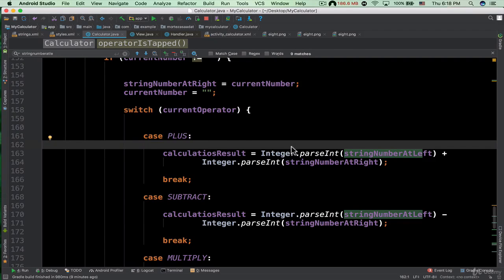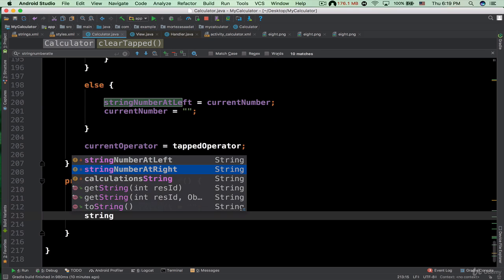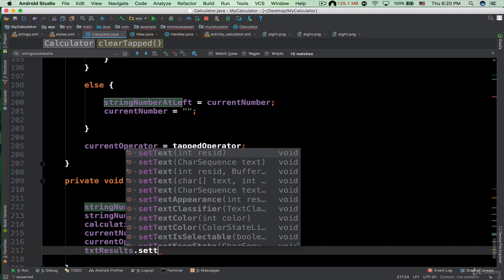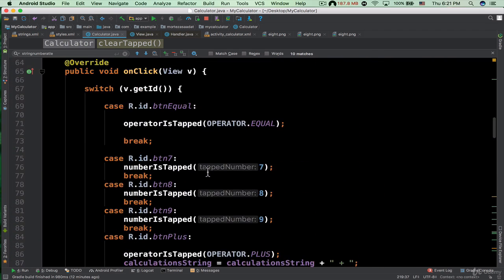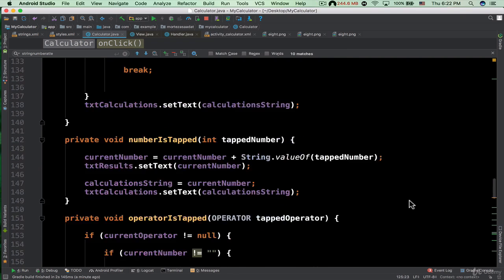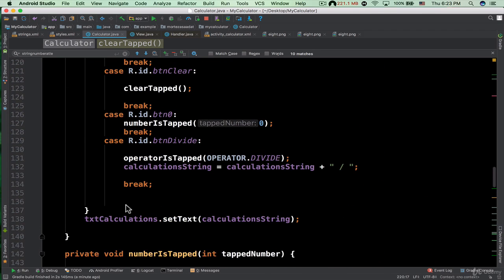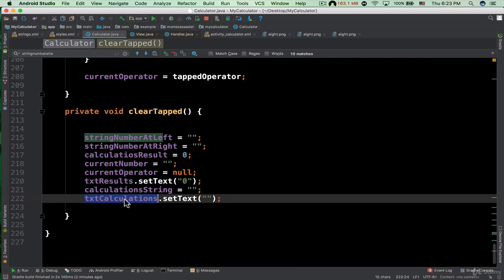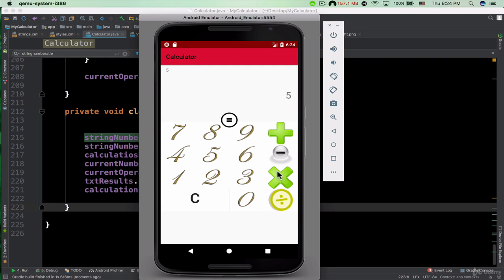74. JAVA Calculator App Part 13 Clear Button Function | Learn java for beginners